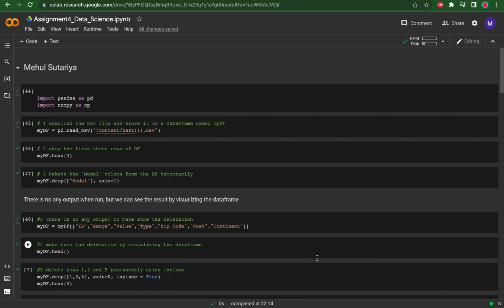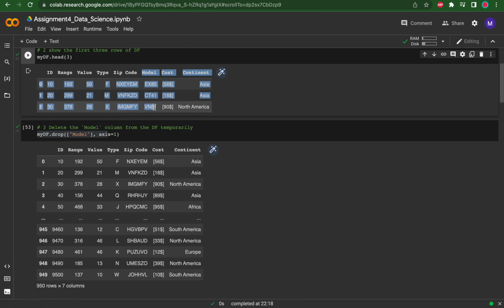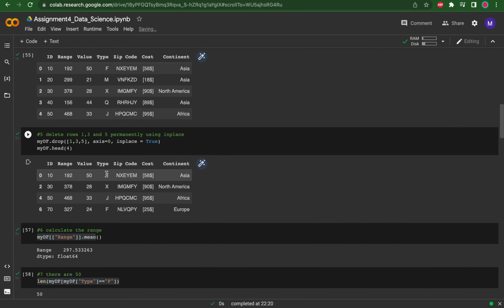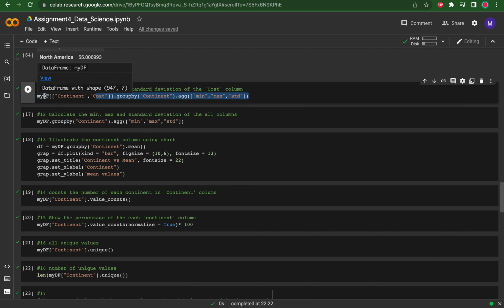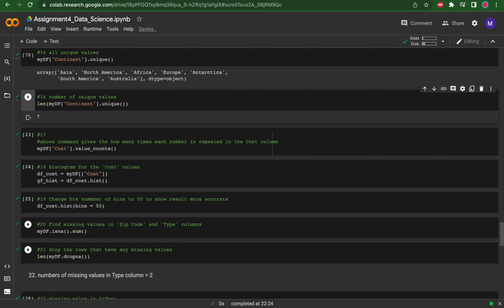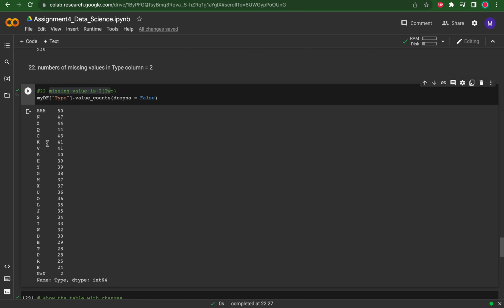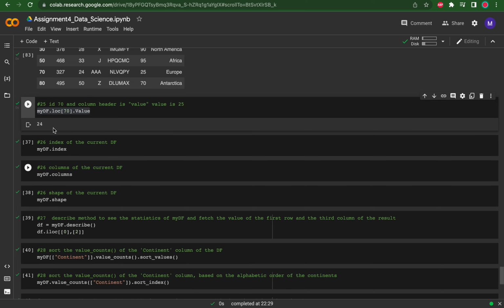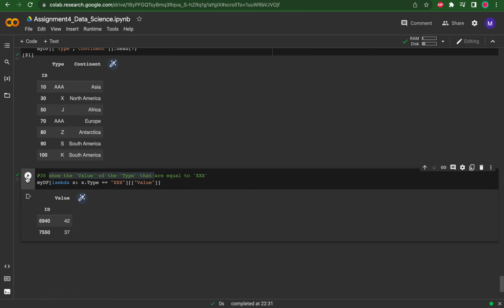Data Science Assignment 4